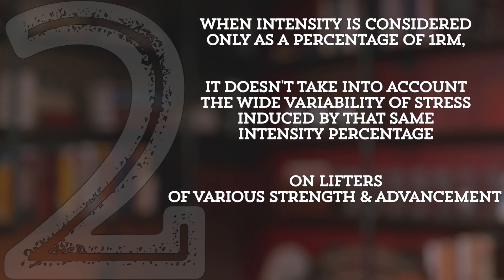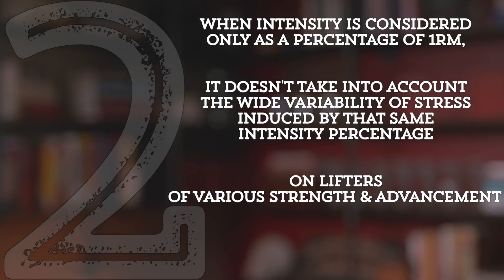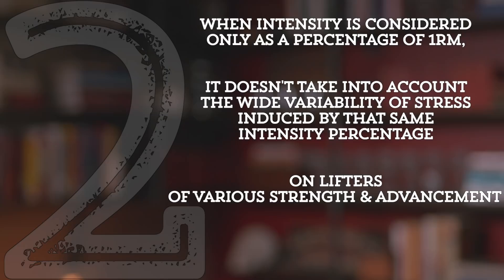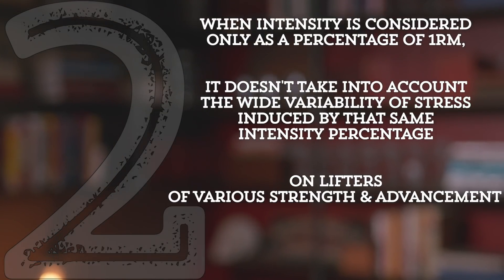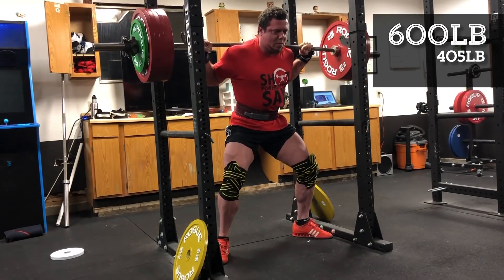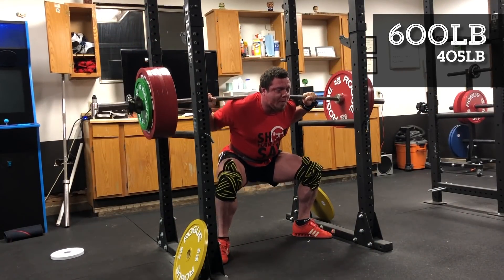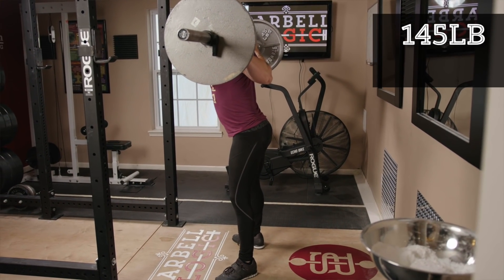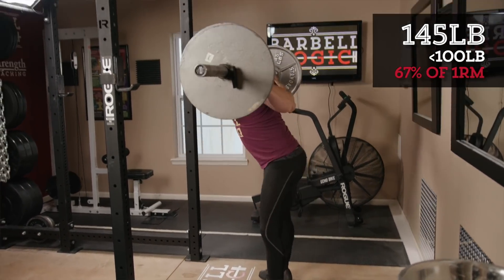You Can't Get Strong with Light Weights! True or False?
Let's get back to basics - is it a myth that you can get stronger using light weights?

We know in programming that for long-term performance improvement, stress must continually and incrementally increase over time. And most of you know, our favorite way to do this is to increase intensity by training heavier and heavier over time.

Watch Matt Reynolds discuss why weight on the bar matters, and why most novice or early intermediate trainees do not need to worry about percentage of 1 rep max when determining programming.